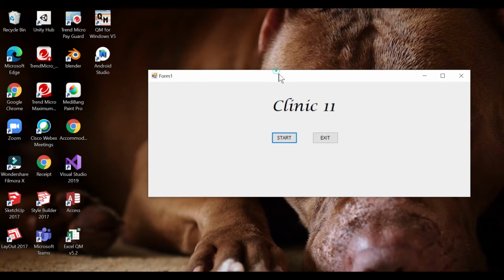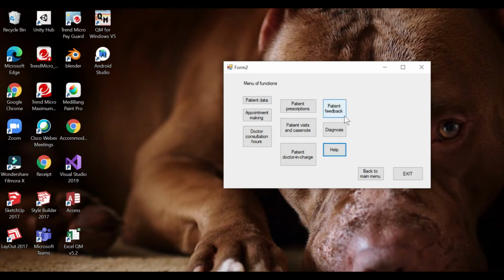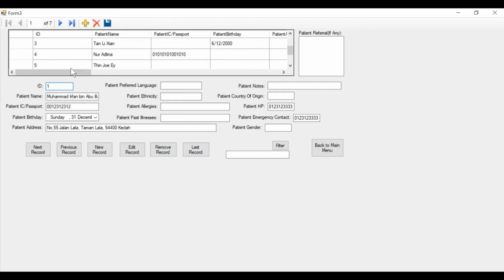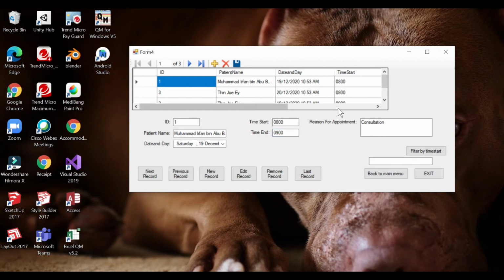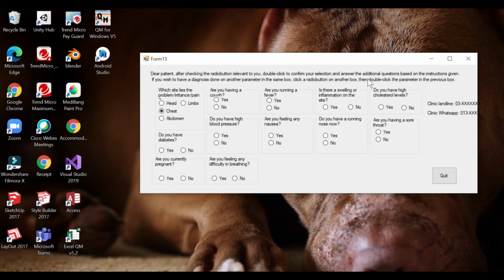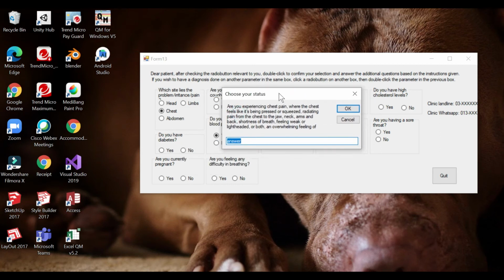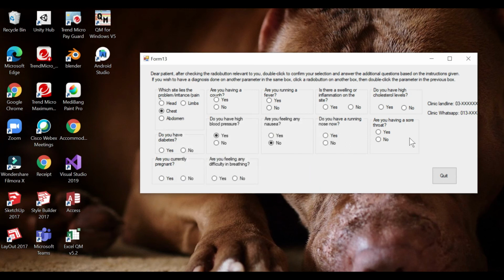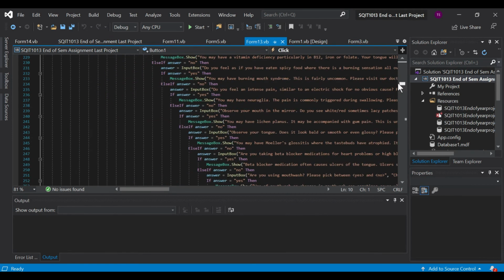Clinic App and Diagnosis System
Hi everyone! This video is a presentation on a wannabe clinic app I've made for a final project. It includes a diagnosis system which I find quite promising. The app mainly utilizes simple concepts. It was written using vb.net in Visual Studio 2019 and Microsoft Access was used to make the databases.